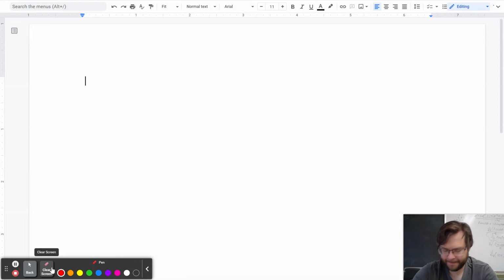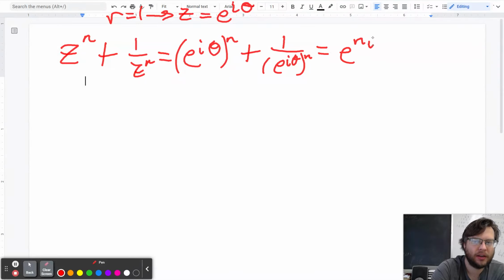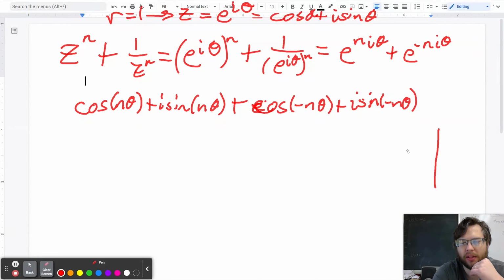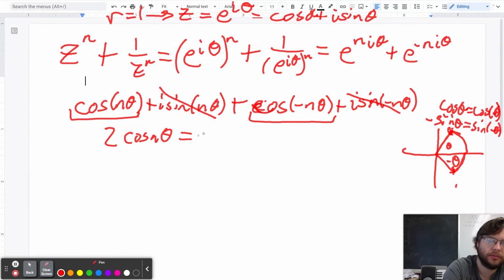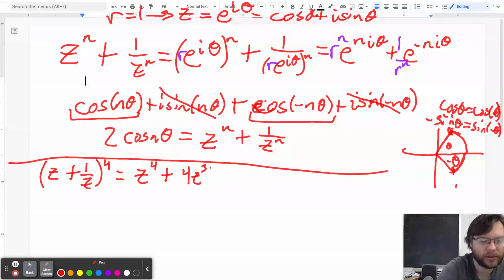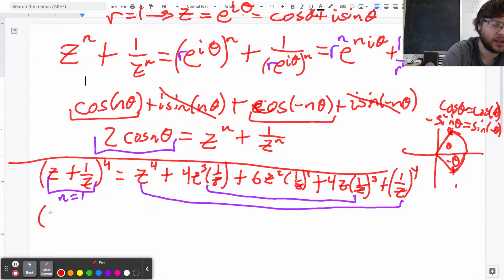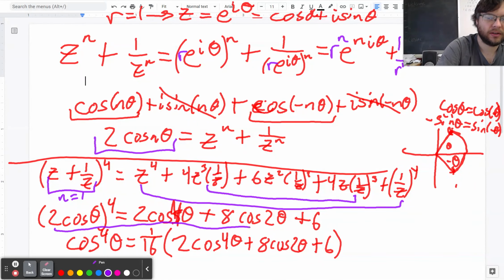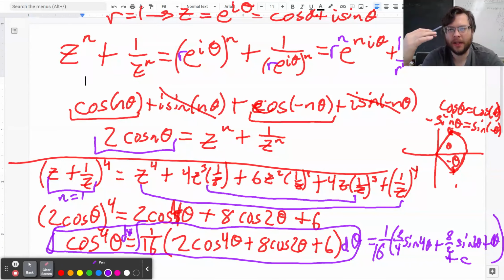Using De Moivre's Theorem to prove a trig identity, then integrate